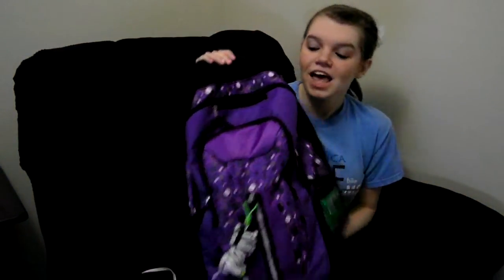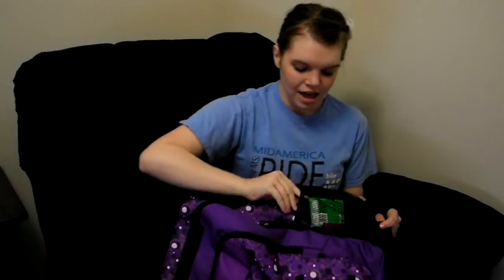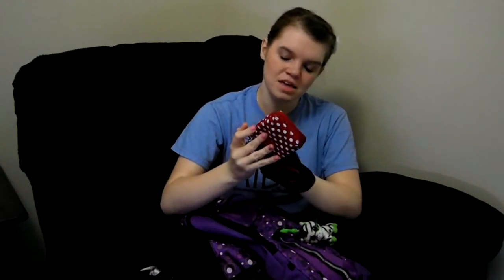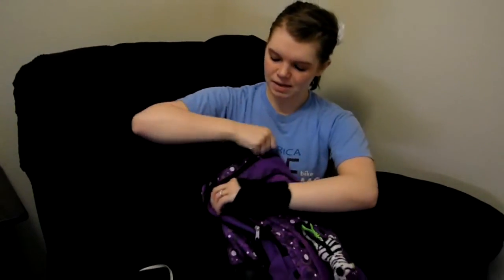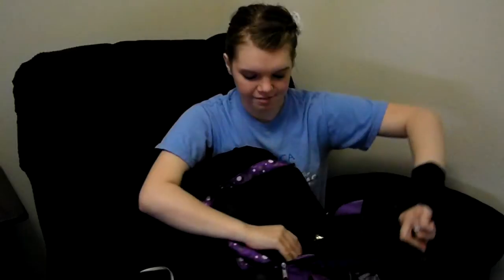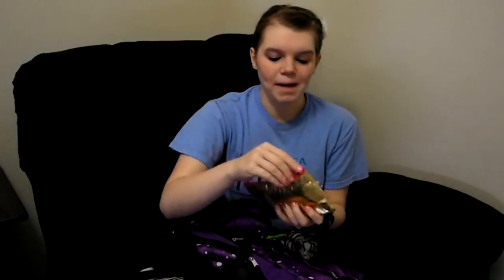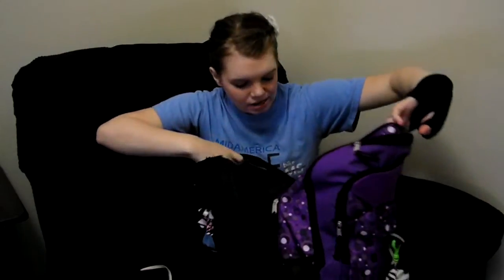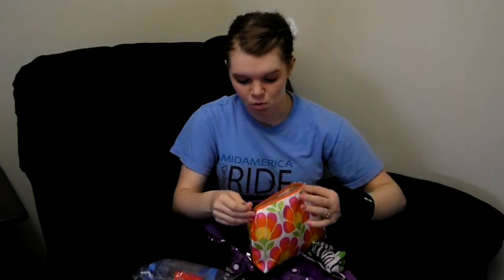WHATS IN MY BAG - Chronic Illness Edition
Here is my whats in my bag video!! I have seen this all over youtube and I love them so I wanted to do one for fun! This video had to be split in to two because of my medical stuff, they needed explinations. So there is going to be a second video that explains some things more in depth. What do you keep in your bag??